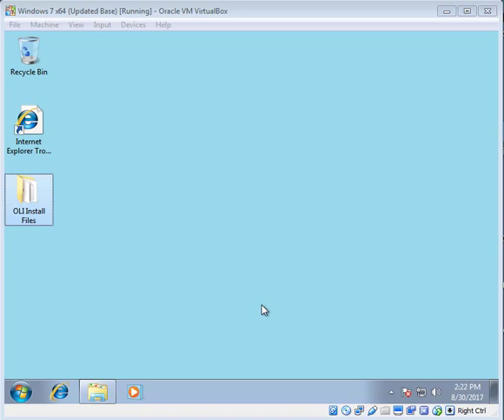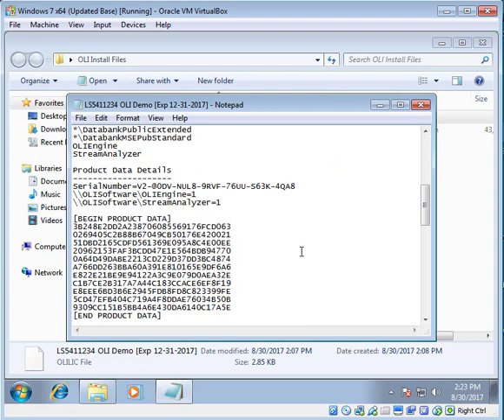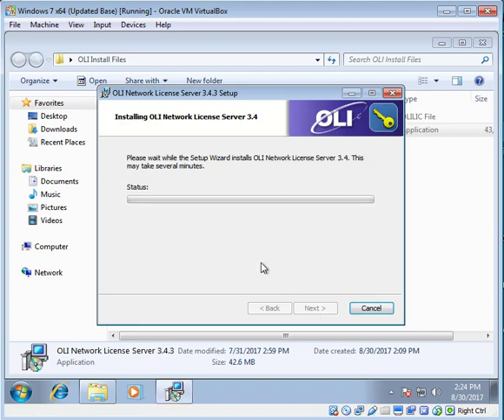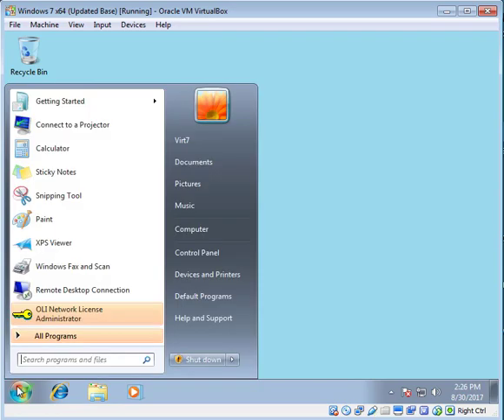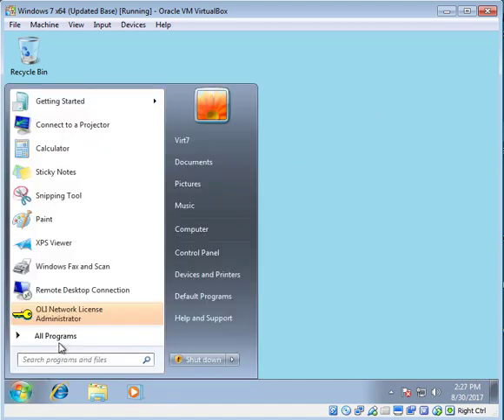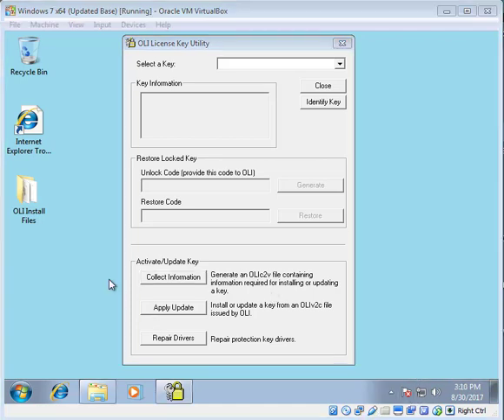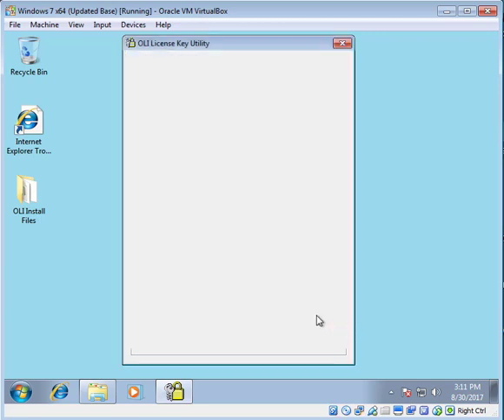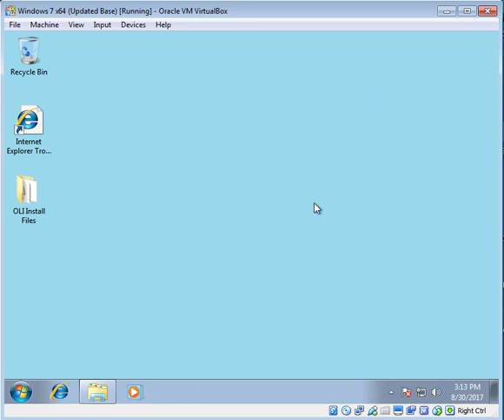Installing the OLI Network using a softkey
This video shows installing the OLI Network License server version 3.4.3 using a softkey. Als shown are the steps necessary to generate teh softkey footprint.